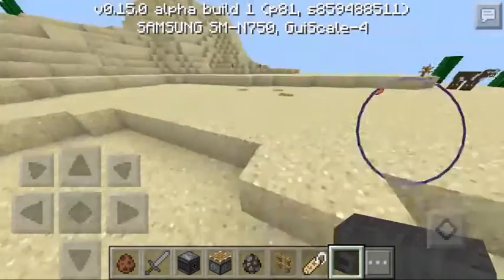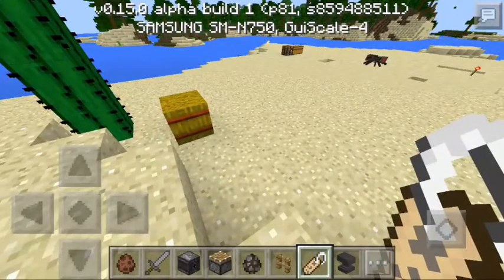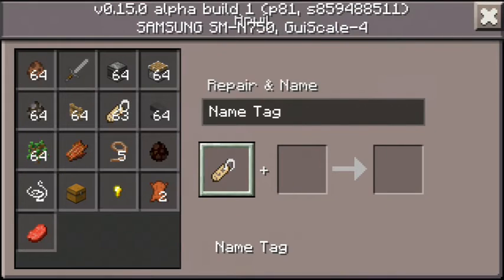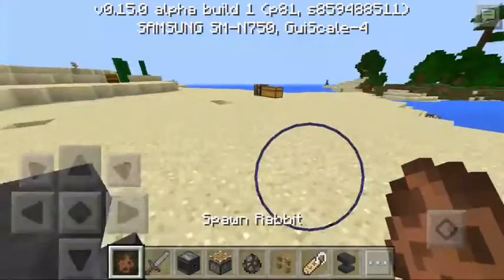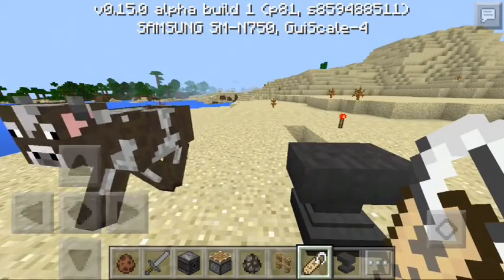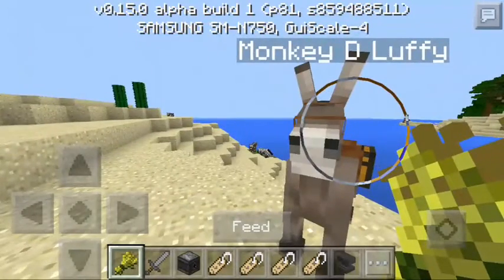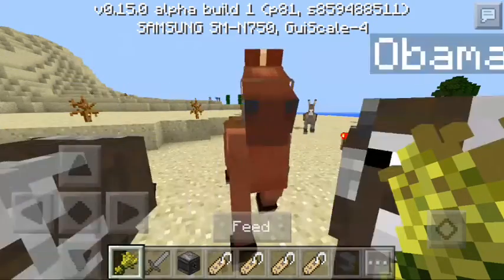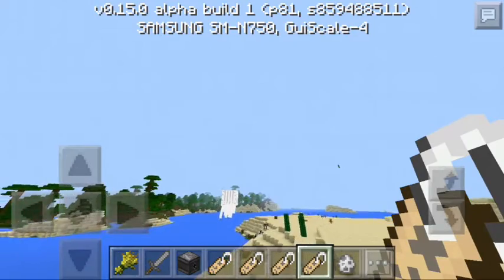HOW TO NAME MOBS IN MCPE 0.15.0|Minecraft PE (MCPE) #32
Server IP:
psn2.conflictpe.net 19132